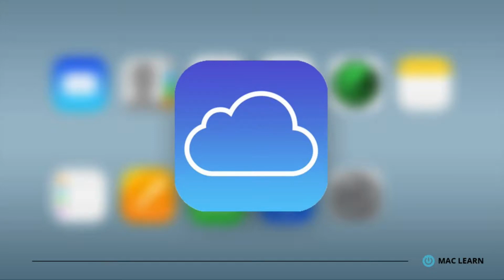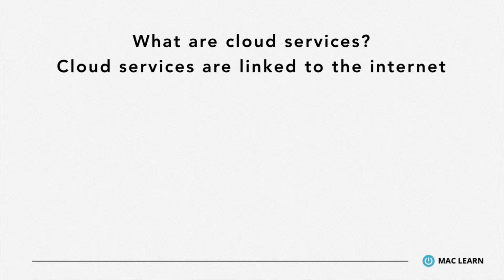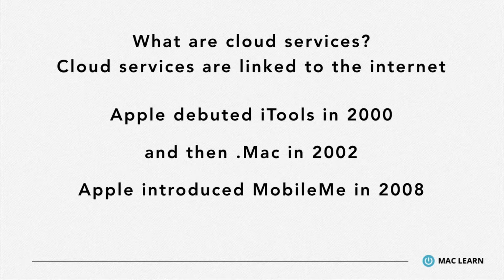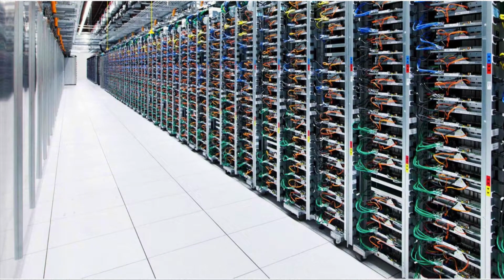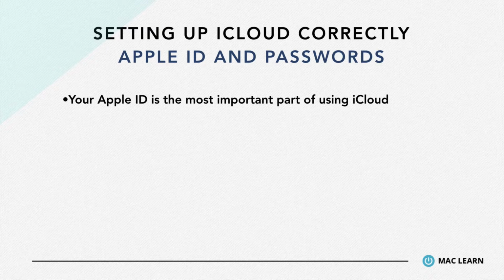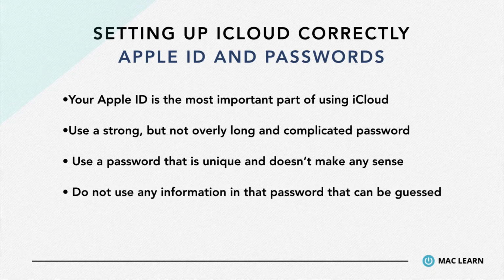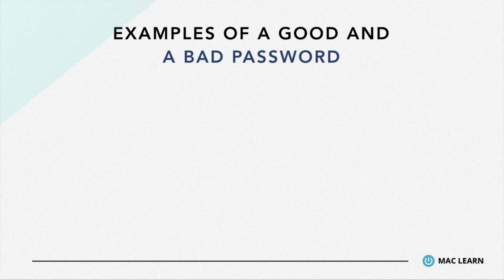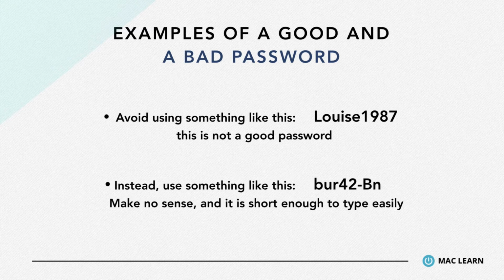iCloud intro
Intro overview of iCloud, what it does and things to pay particular attention to.